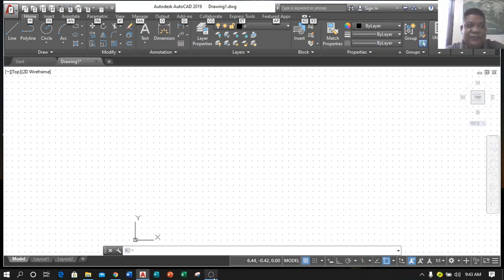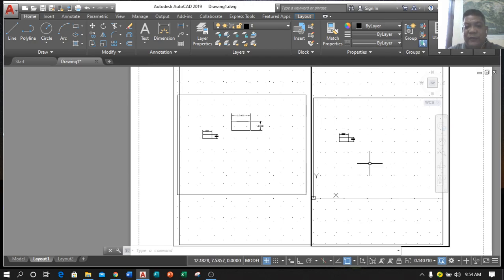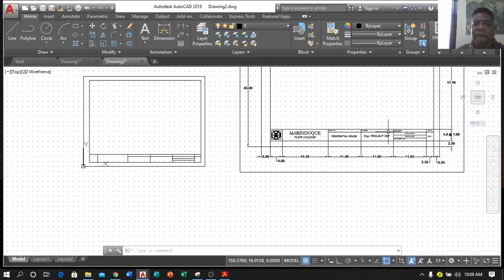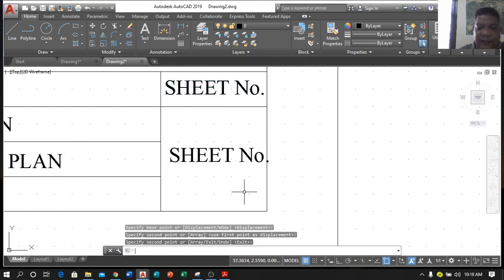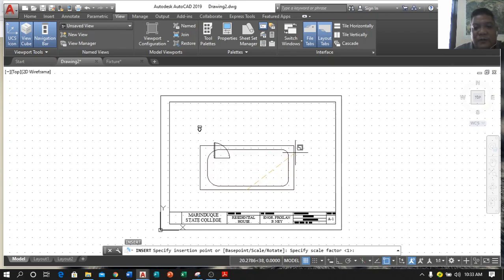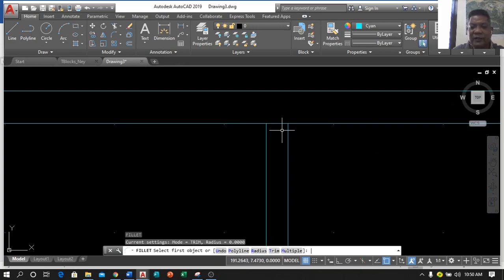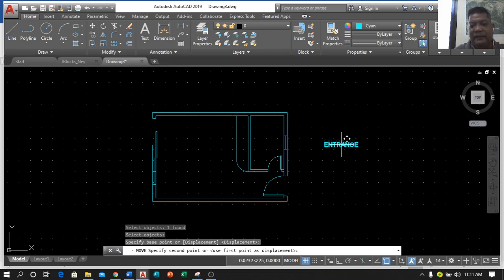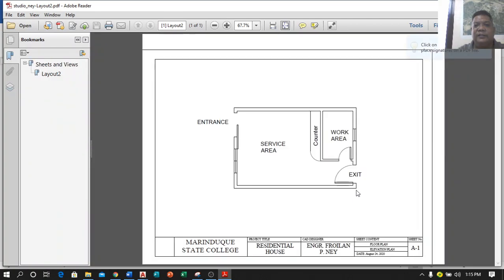UNIT 3 DRAWING SIMPLE PLAN